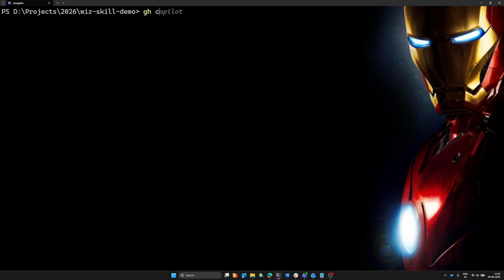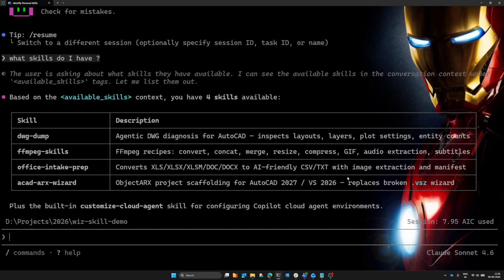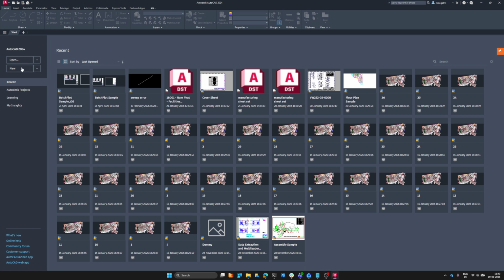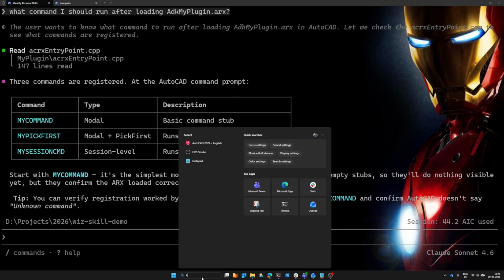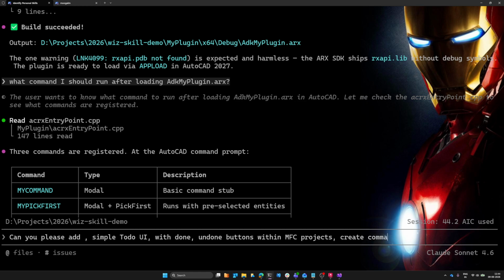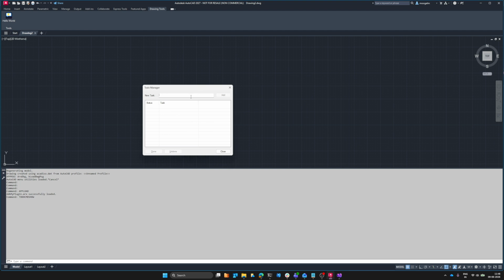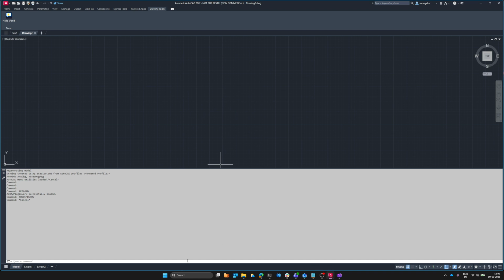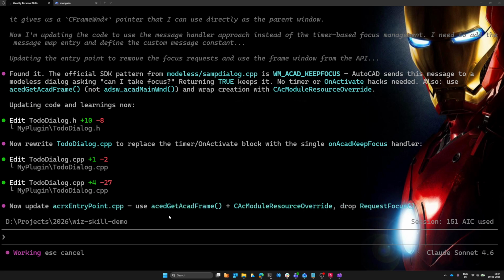Scaffolding ObjectARX C++ Projects with an Agentic AI Skill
The ObjectARX Wizard stopped working in Visual Studio 2026 — so we built something better. Meet acad-arx-wizard, an agentic skill for GitHub Copilot and Claude that scaffolds AutoCAD C++ plug-in projects from plain-language prompts.

  In this video, we demonstrate how to:
  ✅ Install the acad-arx-wizard skill with a single npx command
  ✅ Describe your project in plain English and let the agent do the rest
  ✅ Generate ARX, DBX, and CRX projects with full MFC support
  ✅ Add-on classes: Jig, Reactor, Custom Object, .NET Wrapper, COM Wrapper & more
  ✅ Open and build the scaffolded project in Visual Studio 2026 targeting AutoCAD 2027, it can work for future release also.

  No more broken .vsz wizards. Just describe what you need — the agent handles the rest.

 00:00 Introduction – What we'll build
 00:35 Installing the acad-arx-wizard skill
 01:30 Verifying skill installation in Copilot
 02:00 Writing first prompt to scaffold ARX project
 02:25 Project build in progress
 03:15 Build complete
 05:03 Launching AutoCAD 2027
 06:01 Troubleshooting – wrong AutoCAD version (Pro Tip)
 06:18 Plugin loads successfully in AutoCAD 2027
 07:30 Running custom command in AutoCAD
 08:30 Adding ToDo UI with buttons via prompt
 10:00 Build and reload – ToDo dialog demo
 11:30 Focus issue observed and fixed
 13:00 Learnings wiki – living knowledge base explained
 15:00 Pushing learnings to GitHub via gh CLI
 16:00 Wrap up